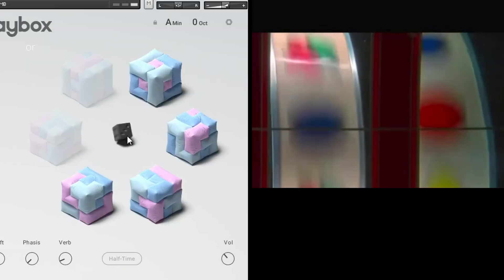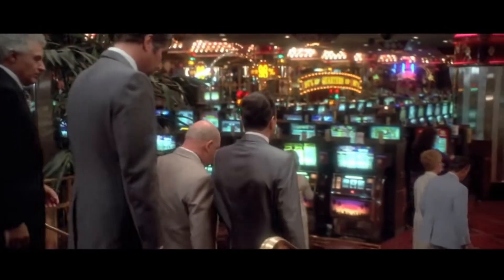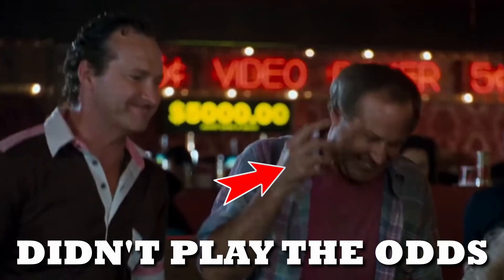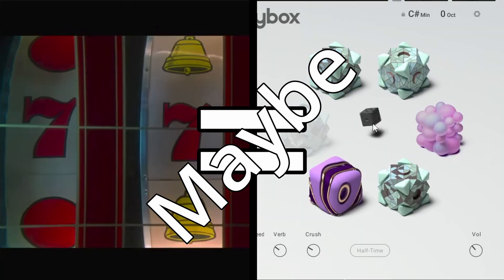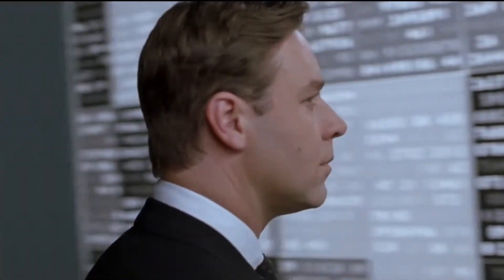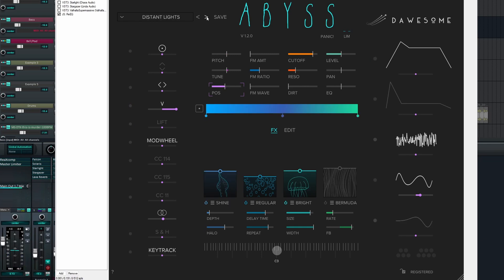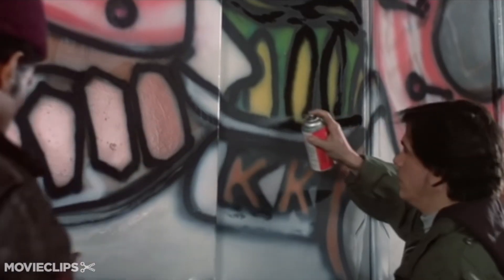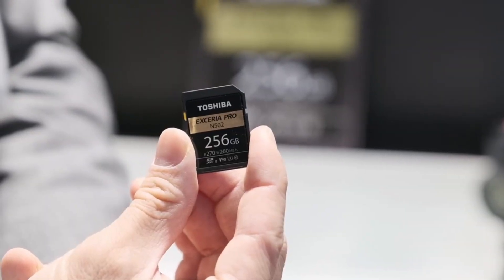What Do Musicians and Gamblers Have In Common?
If you are like me, then you really enjoy scrolling through presets, or hitting that randomization button on your latest VST purchase.  There's something about listening to all those new sounds.  It's...addictive!

Today we take a look at  the science behind modern music creation and dopamine in the brain, including new research from France.  What happens when you  anticipate listening to your favorite song?  Are VST's like slot machines? Are you a musician or a gambler...or both?

Cortical Patterns of Pleasurable Music Chills Revealed by High-Density EEG

0:00 Intro
1:09 Slot Machine Science
2:34 Korg Grandstage X
3:52 Hooks
5:56 Presets & Modern VST’s
8:37 Musician’s & GAS
9:29 Outro